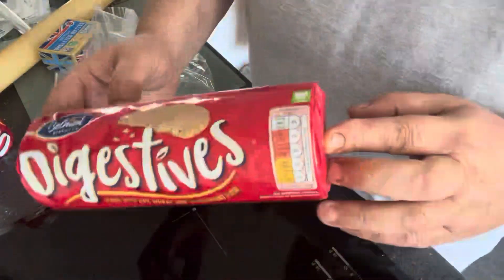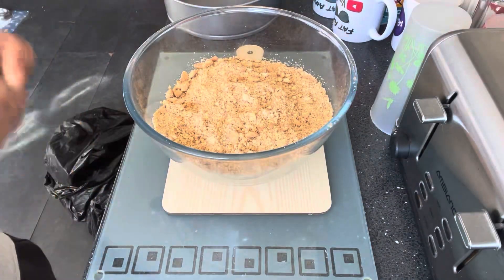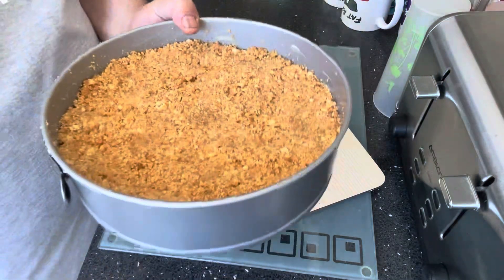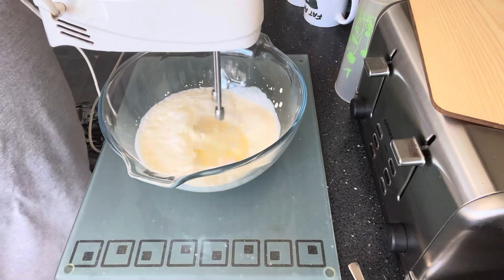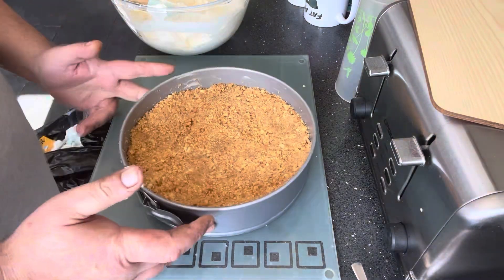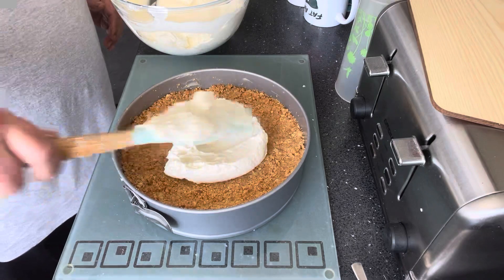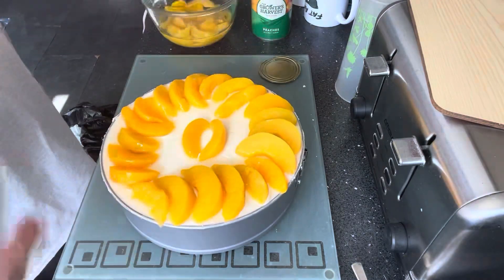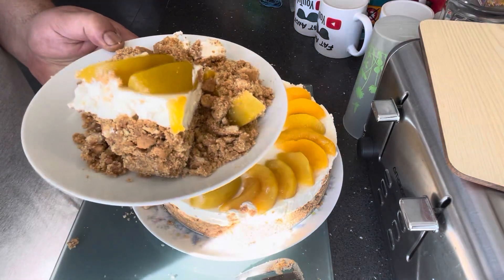Fat Andy’s Peach Cheesecake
Try this at home absolutely amazing, homemade and better than you will buy in any supermarket